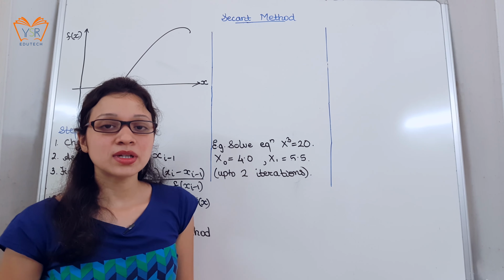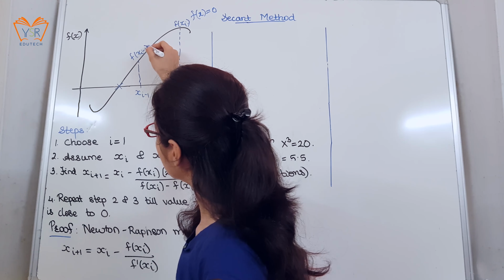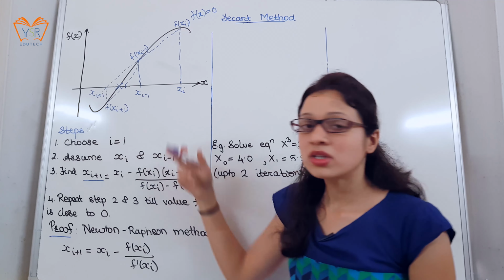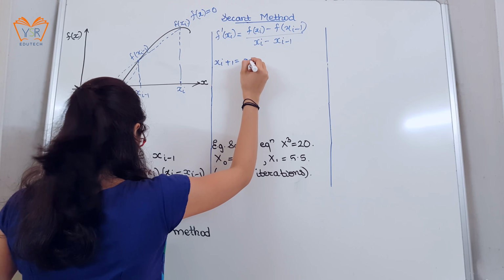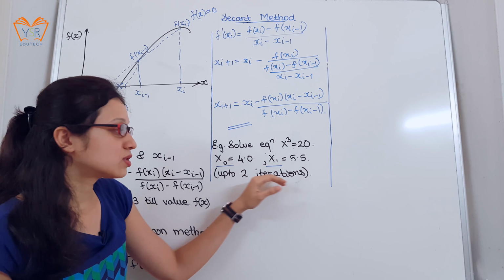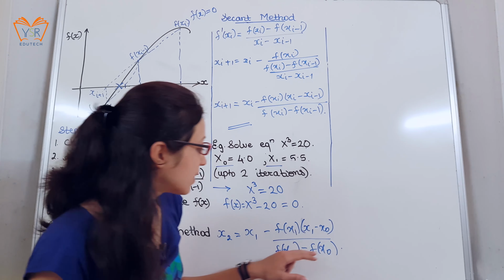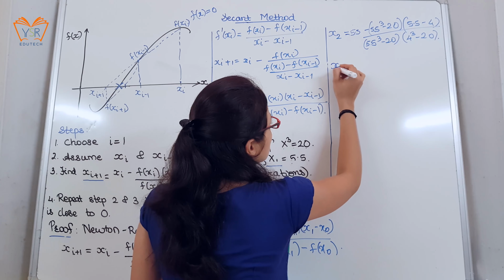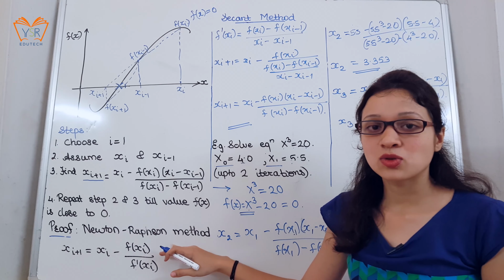5]Secant Method - Numerical Methods - Engineering Mathematics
This video lecture you to understand concept of Secant Method, steps to solve and examples. Watch this video to learn about what is Secant Method in Numerical Methods with examples and formula.